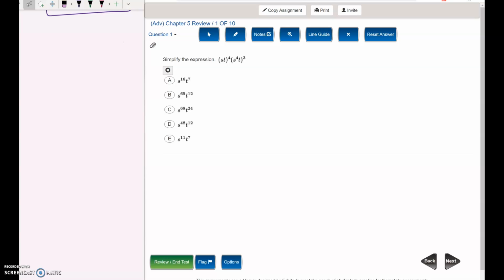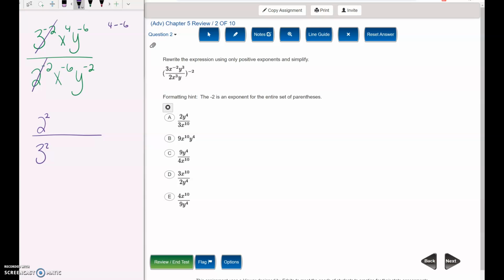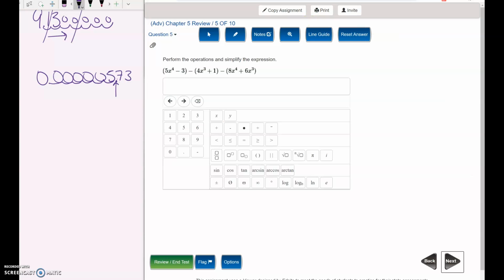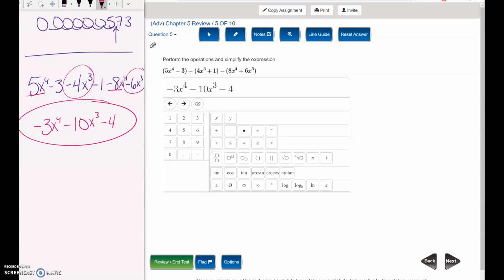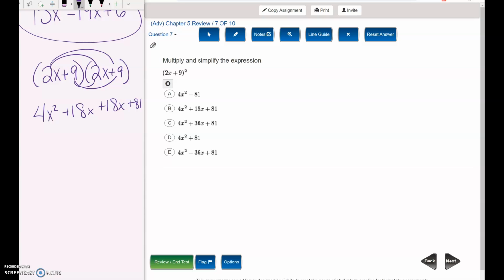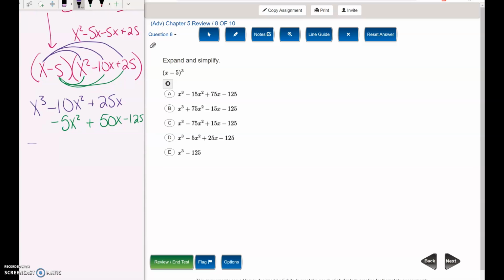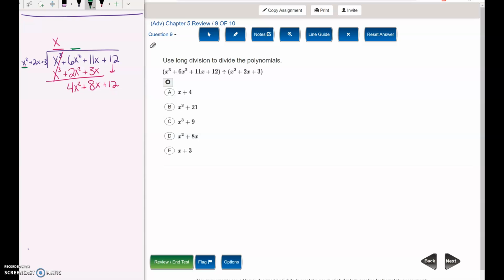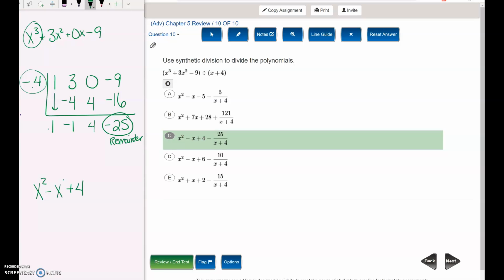Adv Chapter 5 Review